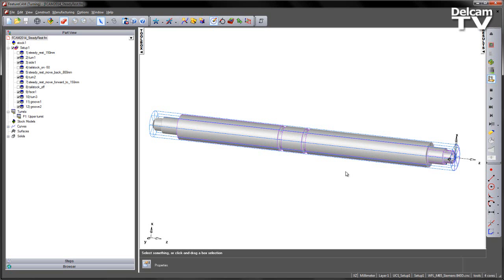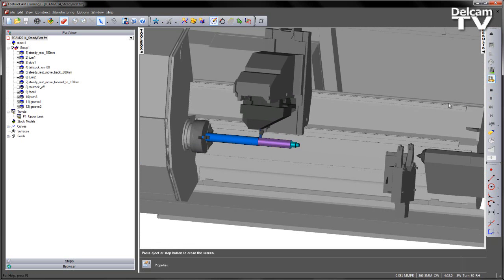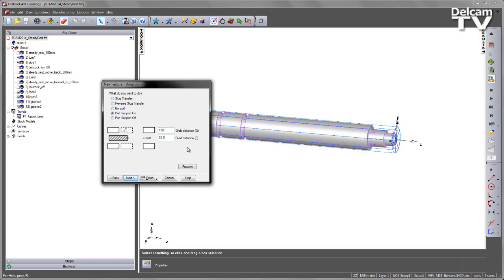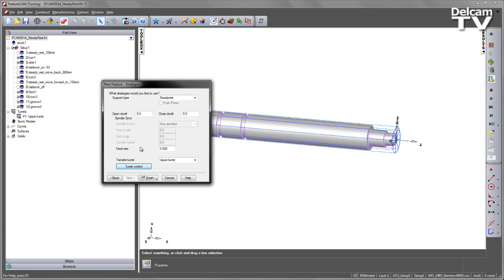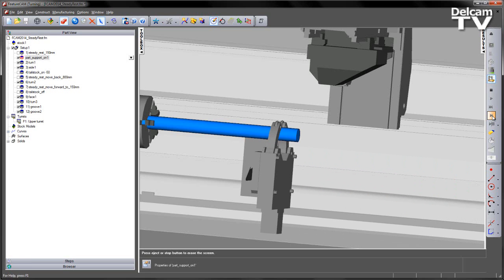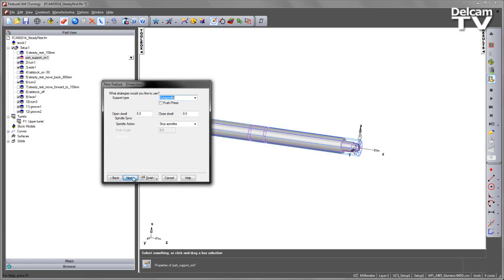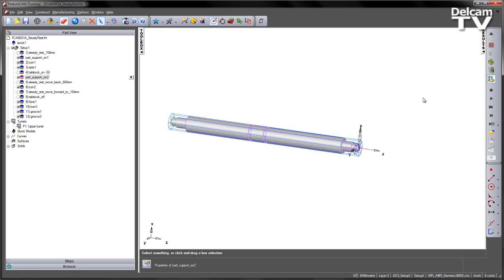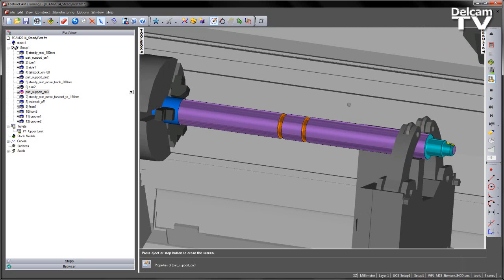Steady-Rest Support - FeatureCAM 2014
The ability to program and simulate the Steady-Rests has been added to FeatureCAM 2014.

Steady-rests will be typically used for large turning jobs, so accurate simulation of their location is essential to safe programming.